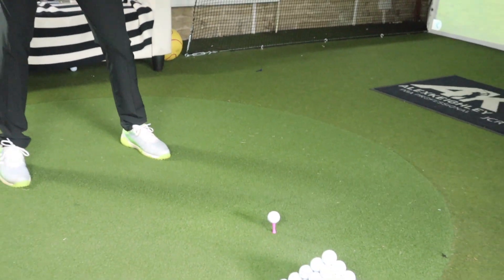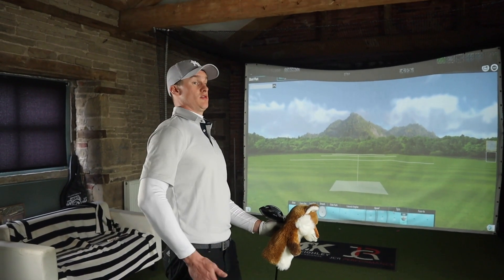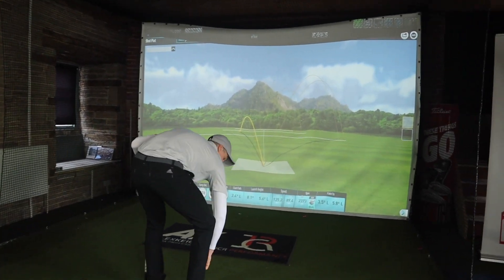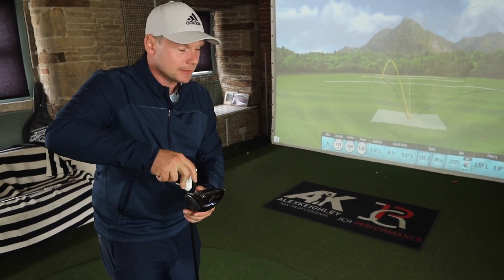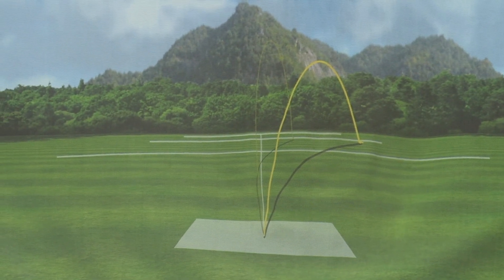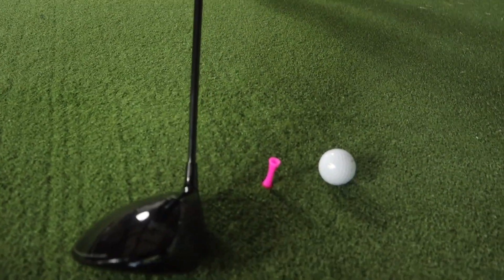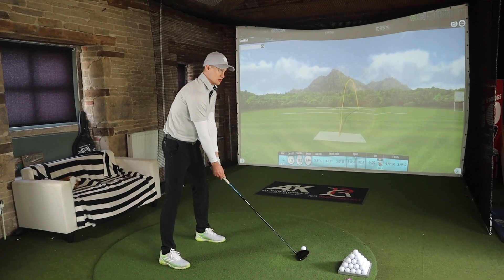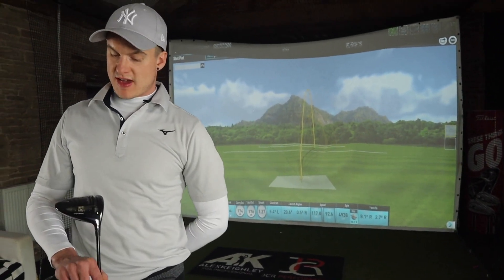WHAT IS THE BEST DRIVER SETTING FOR A HIGH HANDICAP GOLFER?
WHAT IS THE BEST DRIVER SETTING FOR A HIGH HANDICAP GOLFER? - We all love the idea of buying a new driver, getting the best driver of 2020, the longest driver ever and smashing long drives! especially if we are high handicap golfers! but what driver setting is best? what loft driver should you use? what setting should you have your driver on? what's the best driver setting for you? because once you decide which driver to buy in 2020 the next most important thing is getting fitted for a new driver. and making sure the driver is the right driver for you! let's do it... and let's do it now!